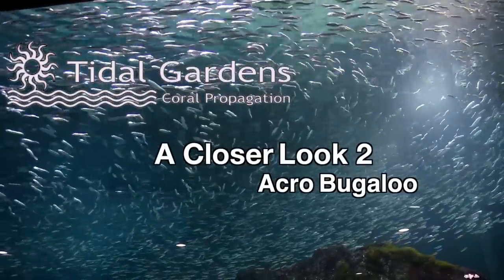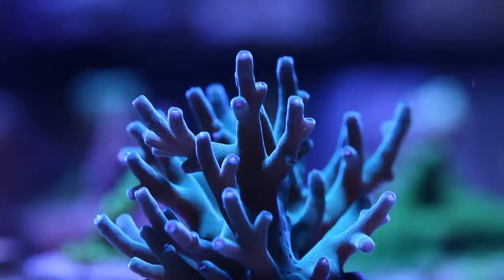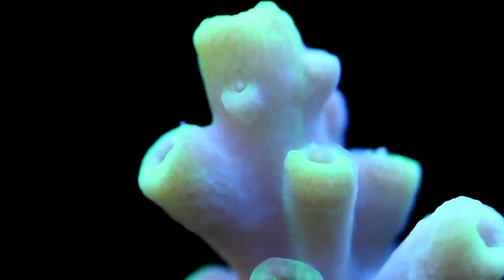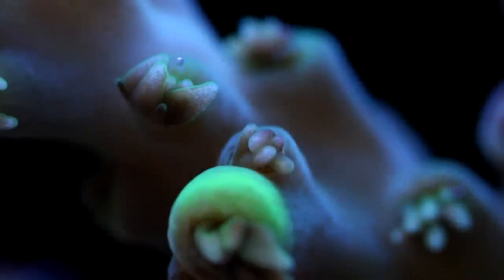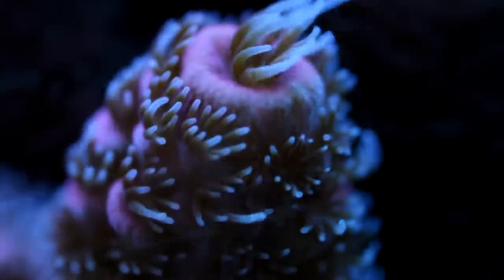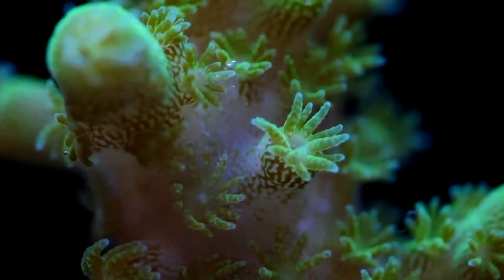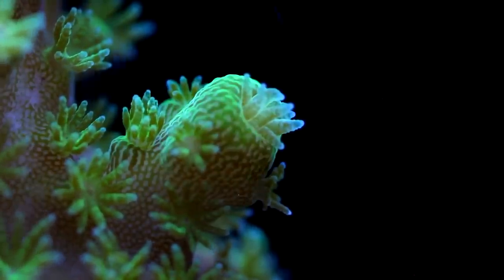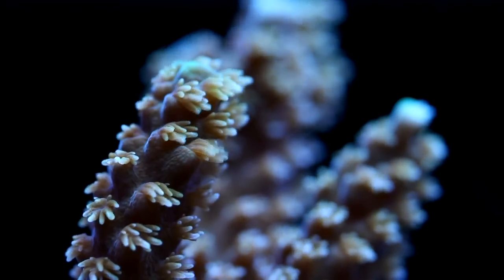A closer look at Acropora SPS corals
Taking a closer look at Acropora.  It's first fair to say that Acropora has an iconic standing in the SPS world.  If coral reefs types had a logo like a major sport, Acropora would be Jerry West.  It also happens to be a coral that induces endless frustration for me.

It's always going to be a process with keeping Acropora but it is also one of the rewarding aspects of this hobby.  When you overcome some of the challenges to keeping a particular coral, you get the instant gratification of a beautiful reef staring back at you.  I guess in the end that is what keeps us aquarists coming back for more and more Acropora.

2. B. -- "Sample Content.  Title and intellectual property rights in and to any content displayed or accessed through the Apple Software belongs to the respective content owner...Except as otherwise provided, you may use the Apple and third party audio file content (including but not limited to, the built-in sound files, samples and impulse responses)(collectively the "Sample Content"), contained in or otherwise included with the Apple Software on a royalty-free basis, to create your own original soundtracks for your film, video, and audio projects.